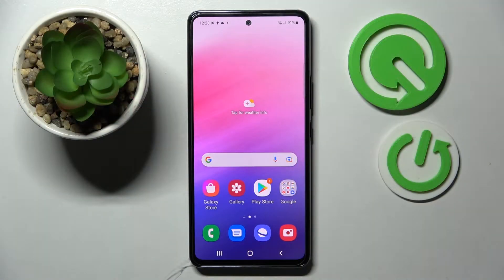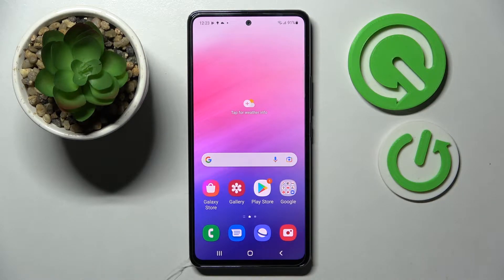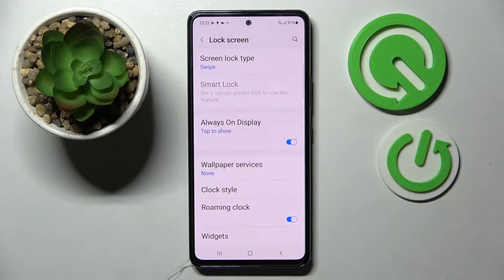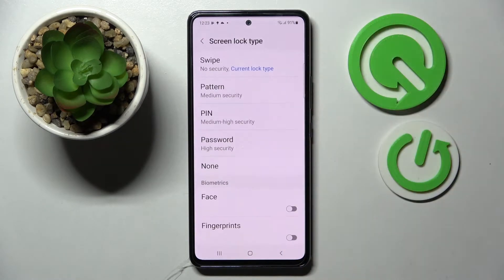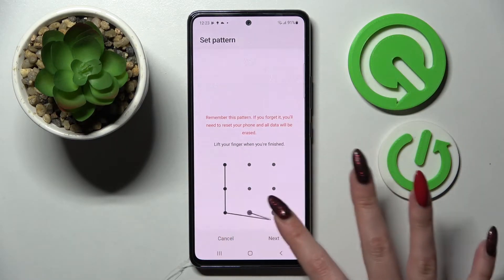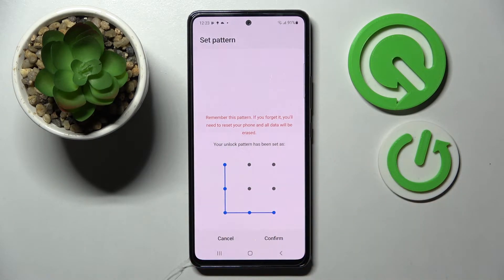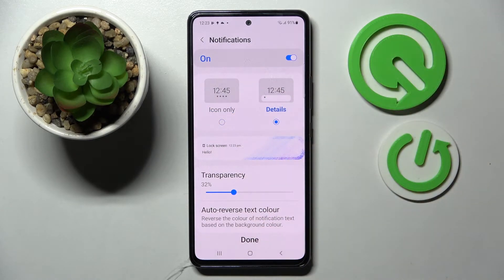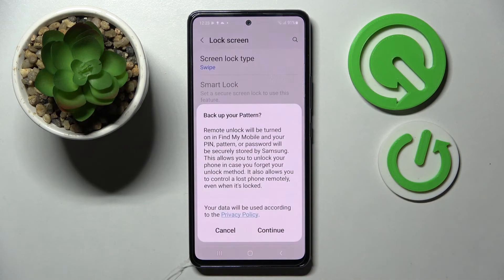How to Add Screen Lock to SAMSUNG Galaxy A53 5G - Set Up Screen Lock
Find out more info about SAMSUNG Galaxy A53 5G:
Do you want to know how to change the screen lock type on SAMSUNG Galaxy A53? Now we will show you how to do it. Our expert will show you all available screen lock methods, both medium-high security- pattern or PIN, and high security such as password, face or fingerprints. Check each method and choose the best one. If you want to know more about your SAMSUNG Galaxy A53, visit our YouTube channel.